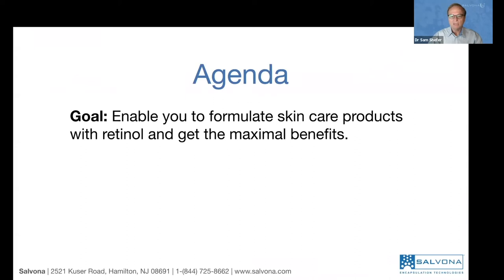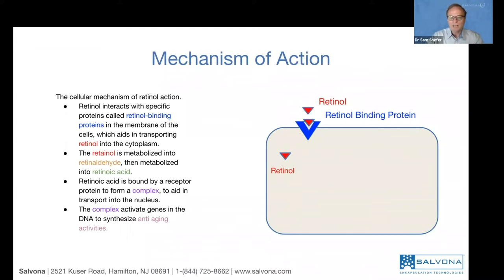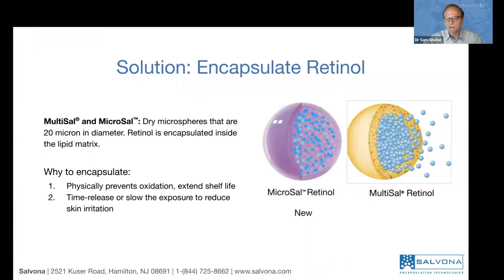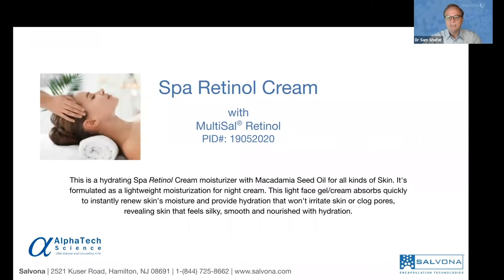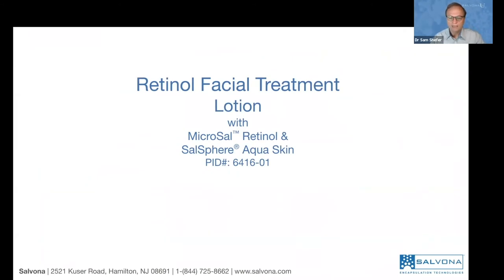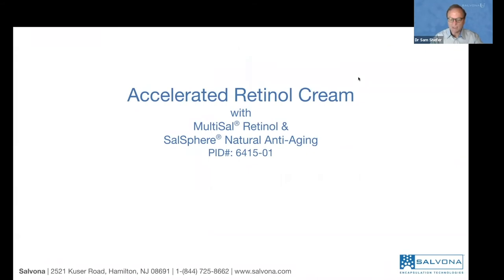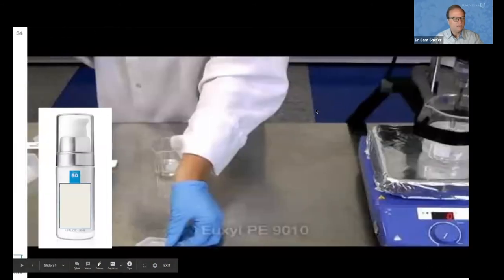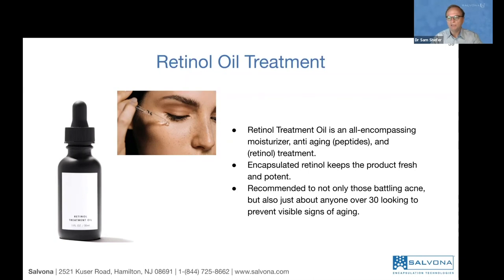Formulation Live Featuring Anti-Aging Technologies with Retinol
Dr. Sam Shefer, President of Salvona, will be hosting an educational demonstration using Salvona's advanced raw materials with retinol. These advanced skincare product formulations give skin a younger-looking appearance with rejuvenation, hydration, fine line reduction, increased collagen synthesis, tone evening, and tightening. This gold standard in anti-aging is now available in an encapsulated form that makes it suitable for sensitive and acne-prone skin. The webinar will show you formulations from our Product Development Chemist, Bryan Aiken, as well as Salvona's partners Alphatech Science and Bregaglio Personal Care.